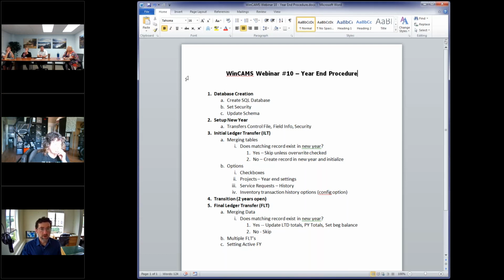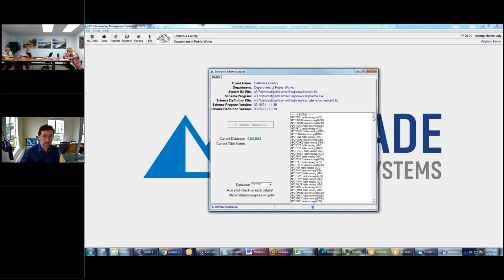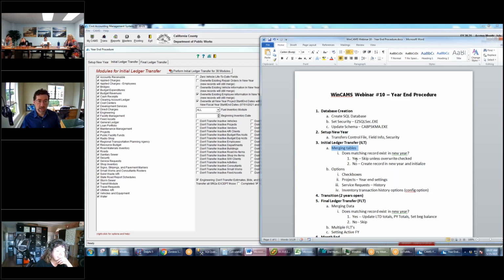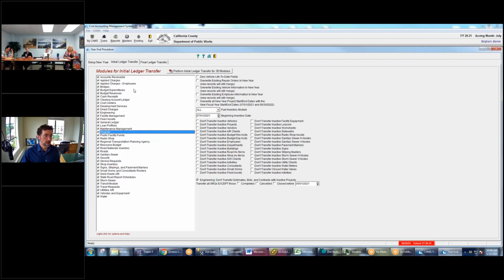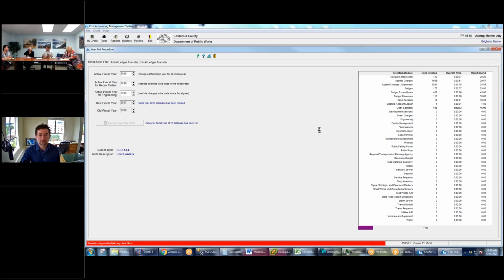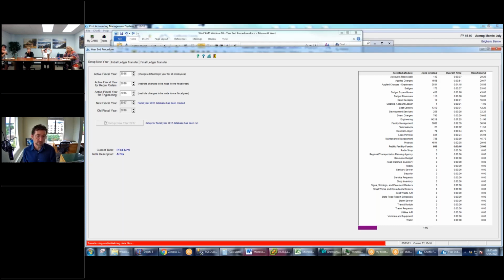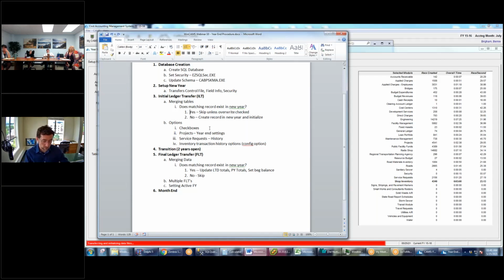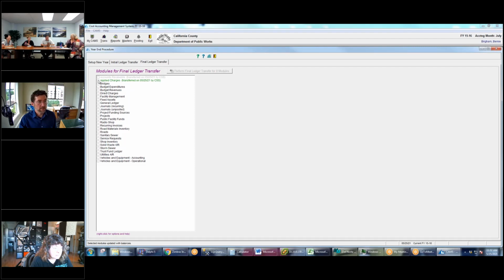WinCAMS Webinar #10 - Year End Procedure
Full Recording of Ayren's 5/25/2021 WinCAMS Webinar, "Year End Procedure"